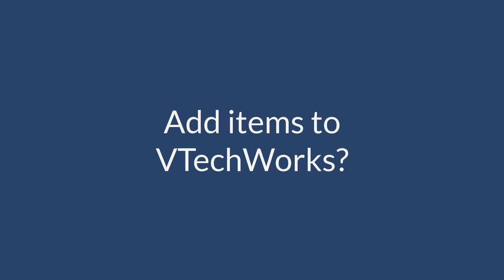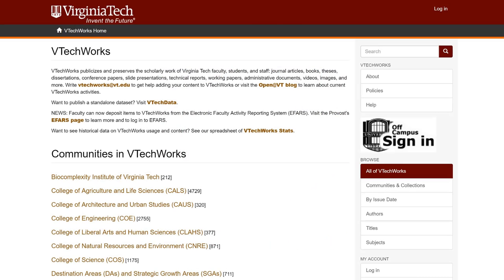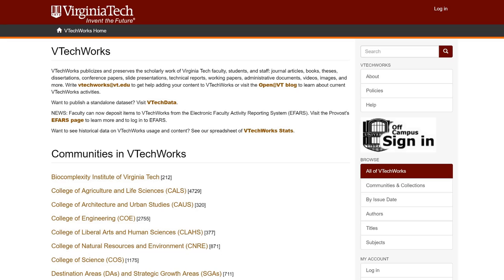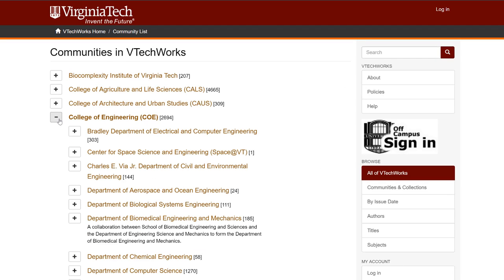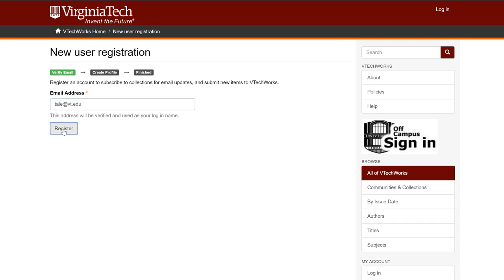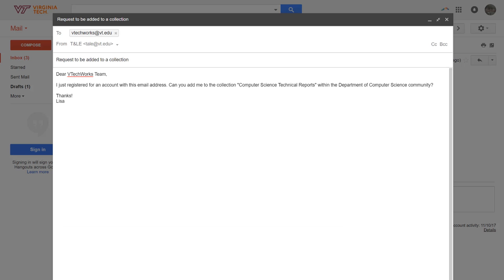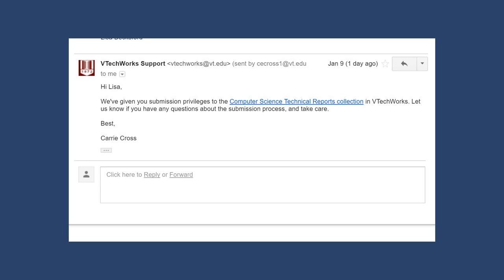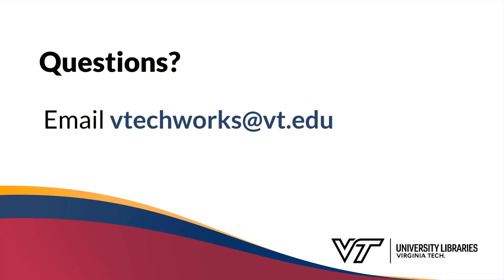Registering for VTechWorks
A video showing how to register for VTechWorks, Virginia Tech's institutional repository.

For more videos and tutorials like this one, visit odyssey.lib.vt.edu.